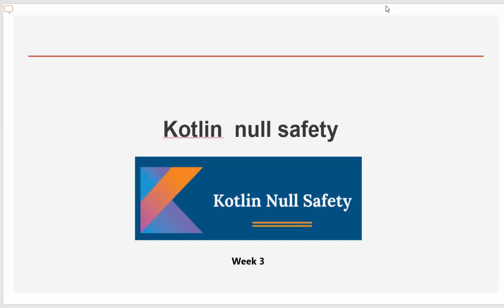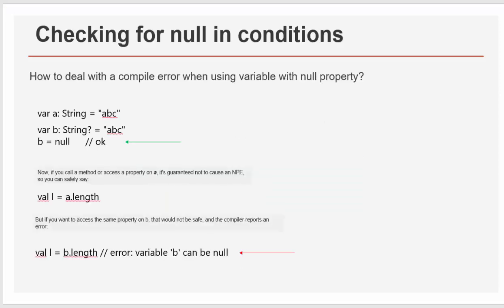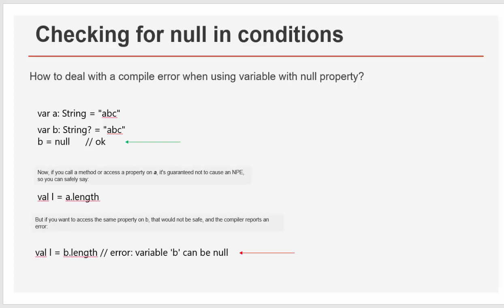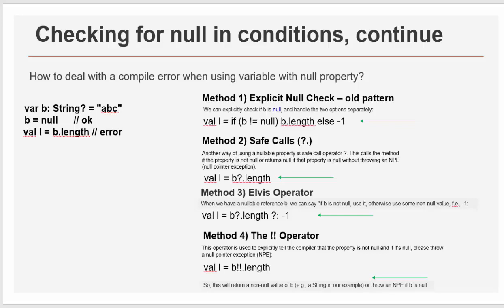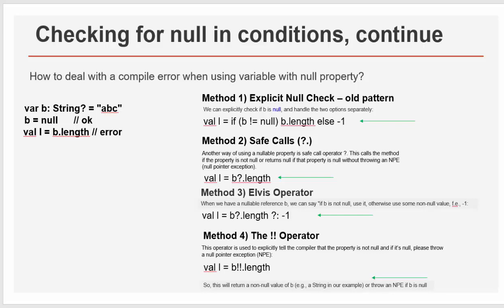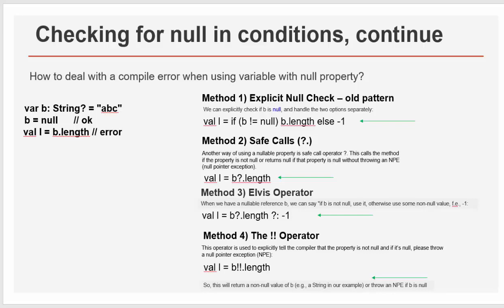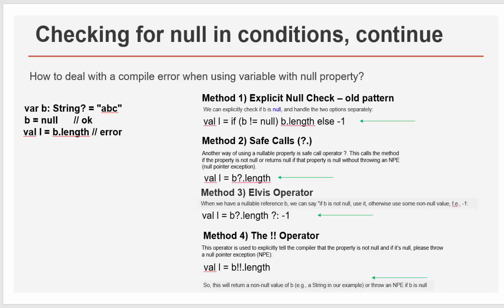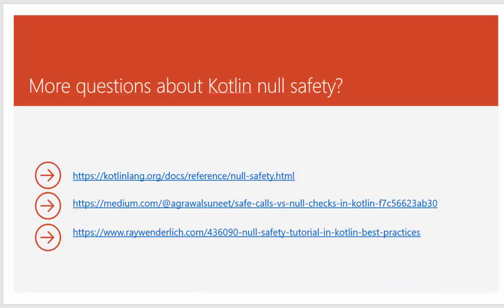Kotlin Null Safe Operators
Kotlin Null Safe Operators. Safe Call, with Let, Elvis & Non-null operator. Kotlin Tutorials